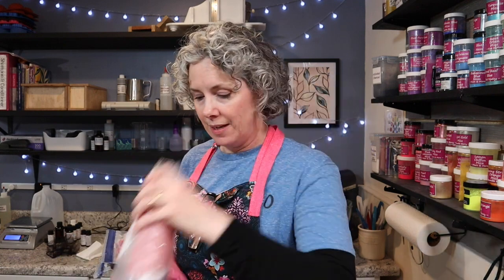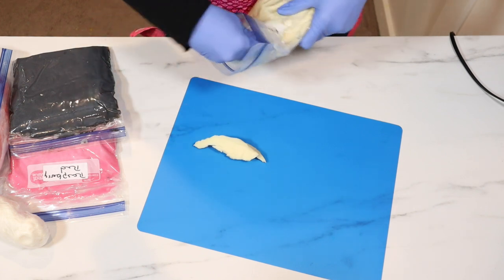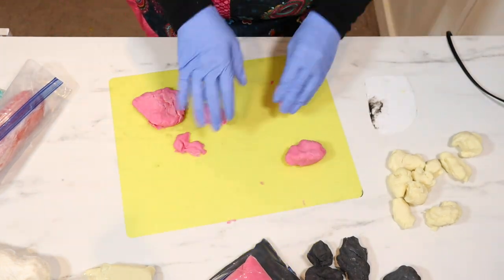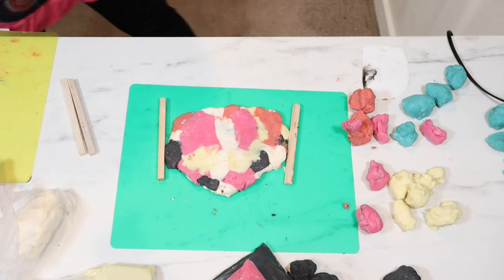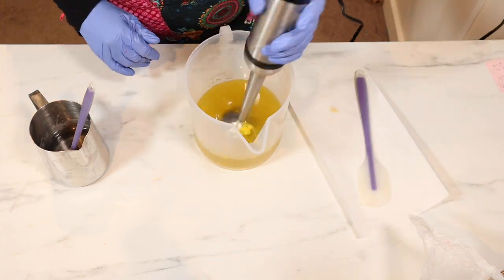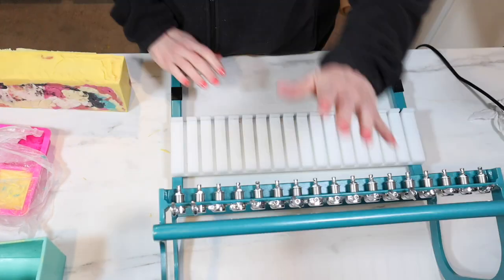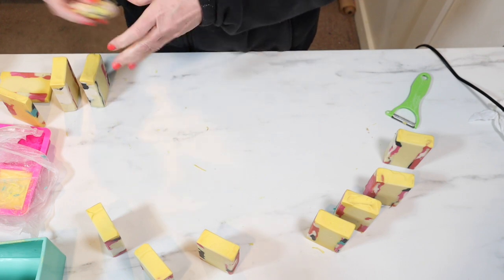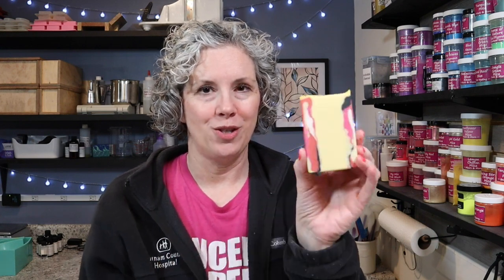How to Make a Pretty Rimmed Soap Using Soap Dough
I can't say I love soap dough, but...I did like how this soap turned out! I used a lot of dough (Bonus #1), it required no artistic abilities (Bonus #2) and it was a workout (umm...bonus #3???)